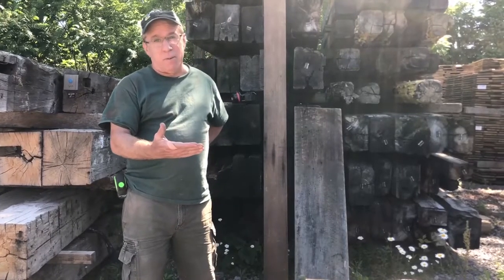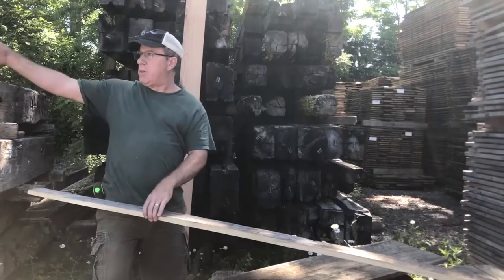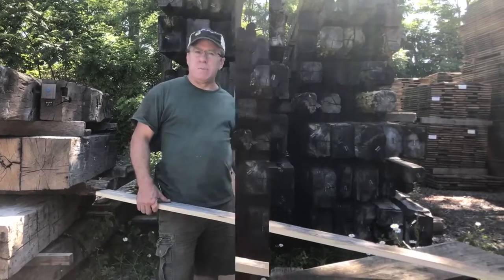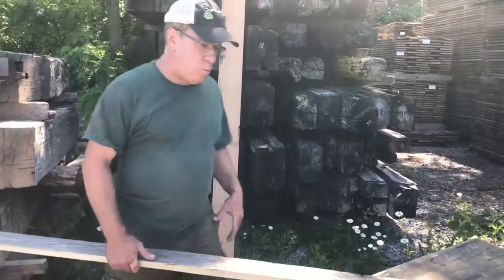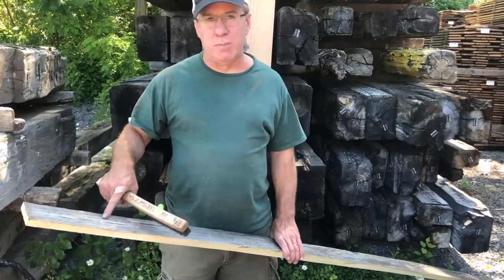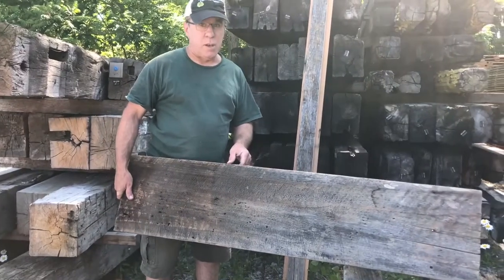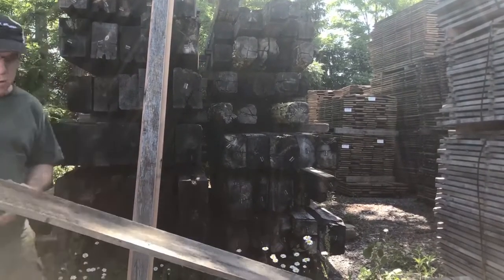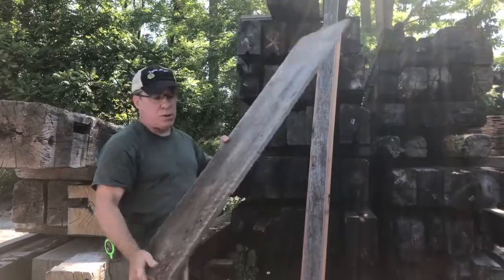Pioneer Millworks Barn Siding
Cal, our long-time craftsman, talks about his favorite product, barn siding.